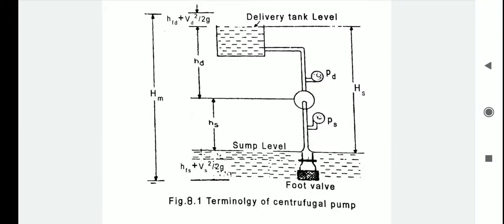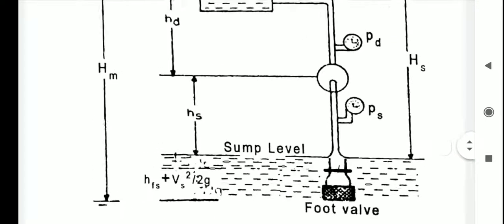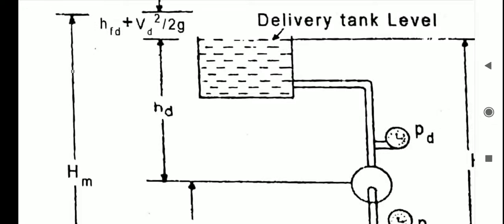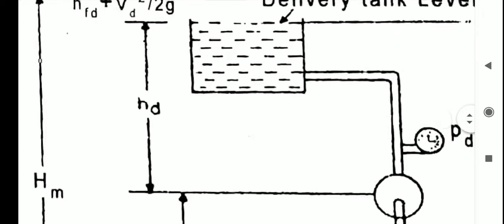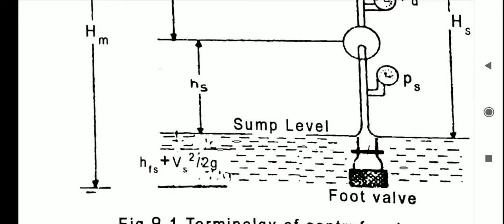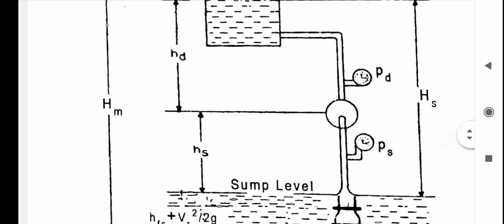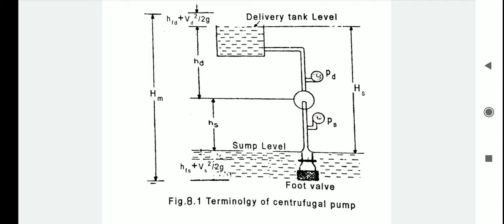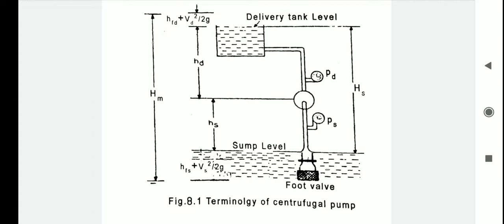Turbo - Terminology of Centrifugal Pump